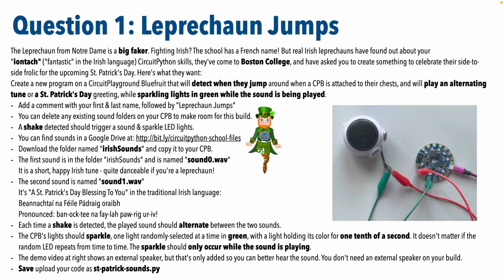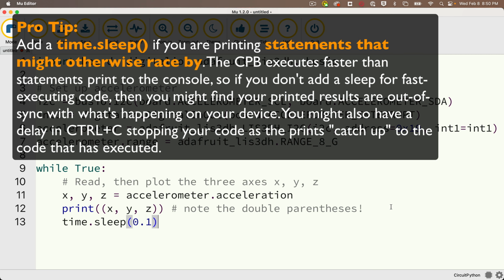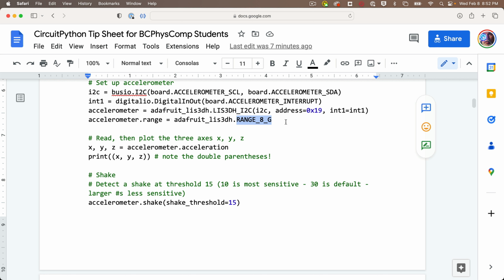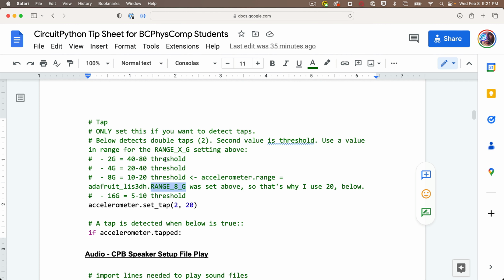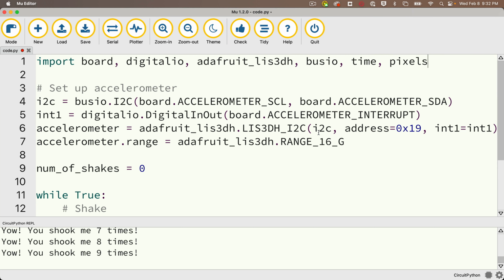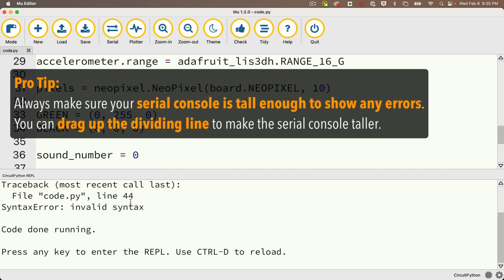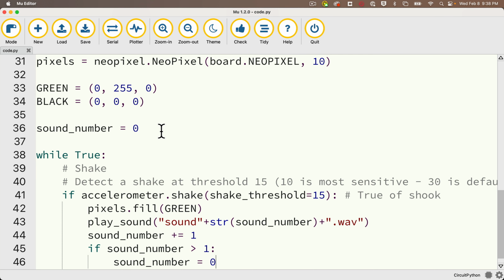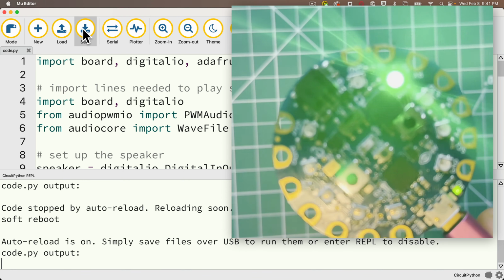Accelerometer Review LIS3DH & Quiz 1 Answer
A review of three CircuitPython accelerometer techniques for using the LIS3DH accelerometer that is built into the CircuitPlayground (Bluefruit & Express). We'll also cover the quiz challenge that students completed at the end of Week 4's class.